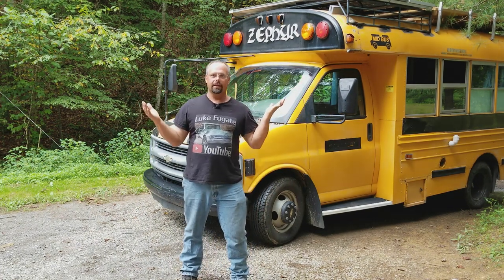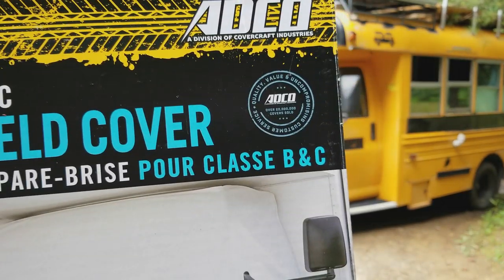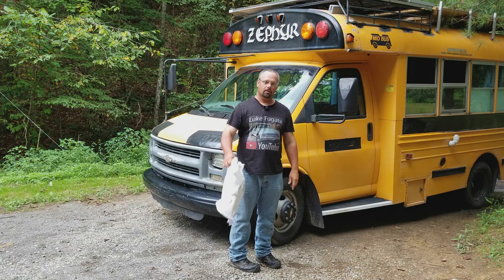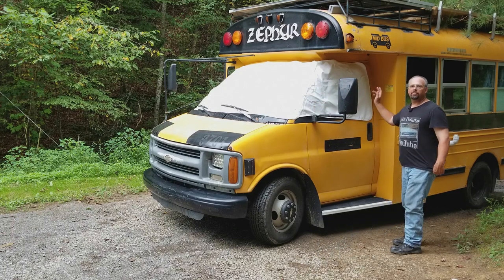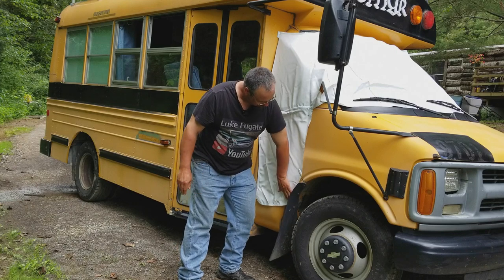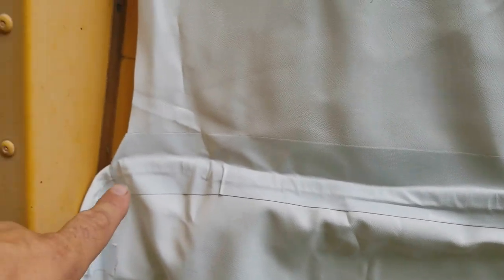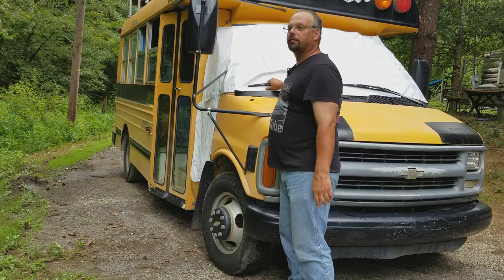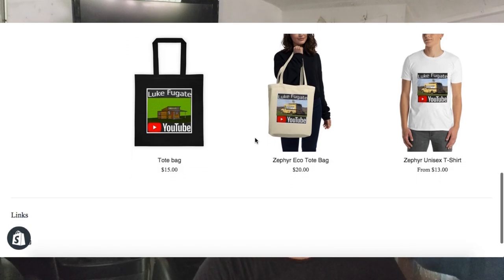HACK to use an RV WINDSHIELD COVER on a SKOOLIE and a CHANNEL ANNOUNCEMENT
In this video I show how I made an RV windshield cover fit my Skoolie. It is a cover designed to block out the sun from heating up the interior of an RV. I just cut one side of the cover and taped the leftover piece on to cover the long window on the side.
Here is the cover that I bought.
I also announce the opening of my store. I have T-shirts, hats, coffee cups, and tote bags. More to come. Here is a link to the store.